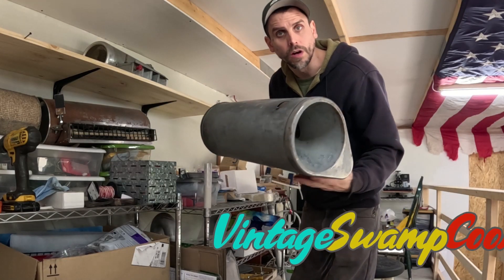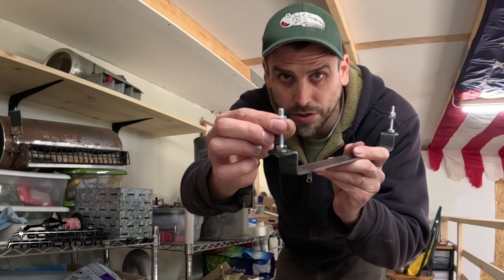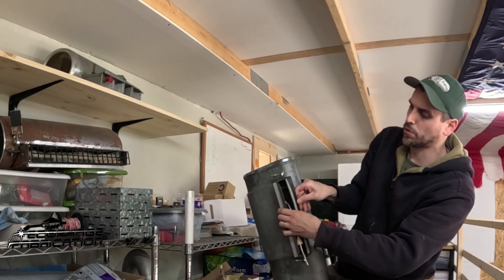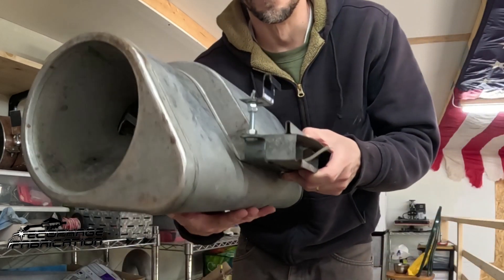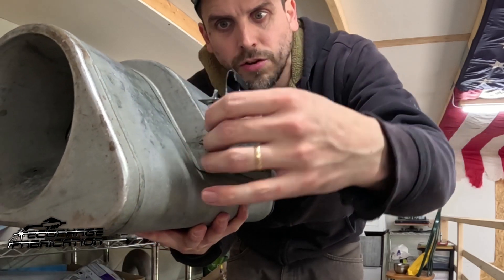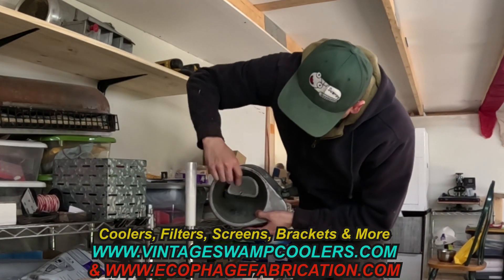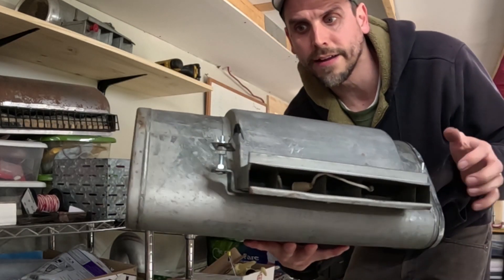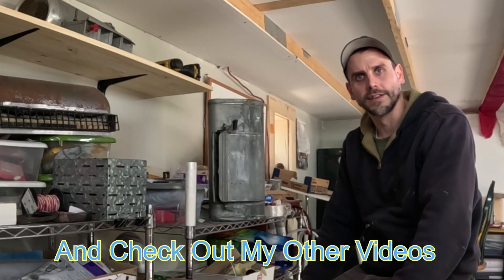How To Install Swamp Cooler brackets and Screen Thermador SEARS All-State Coronado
After years of selling hundreds of parts for vintage swamp coolers, I decided to make some videos detailing the installation of some of these parts.

Today we cover two of the most popular parts for vintage swamp coolers, Brackets and Screens.

To install the bracket simply put the U of the bracket bar under the cooler vent. Drill through the existing hole in the bar and bolt the bar to the underside of the cooler vent (double sided tape can also be used).

The screen simply push onto the axle shaft then are held in place with a rubber grommet.

00:00 Introduction
00:33 Adding Brackets to a Vintage Swamp Cooler
02:55 Installing A Screen in a Vintage Swamp Cooler
04:02 Outro